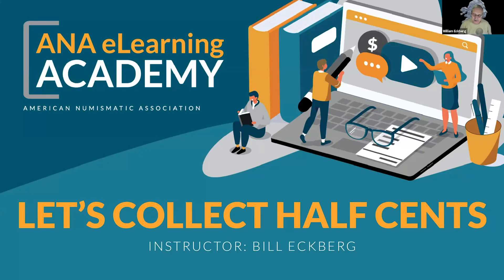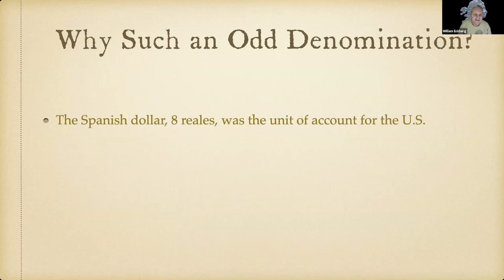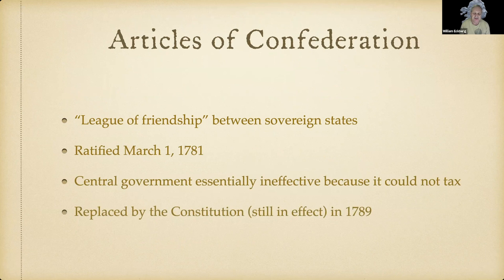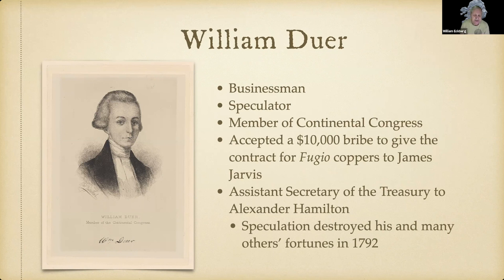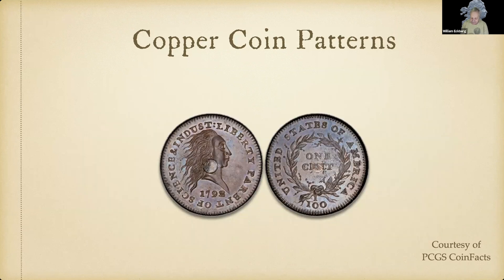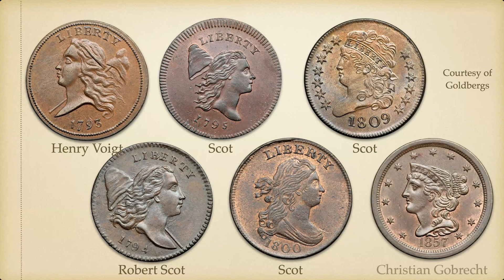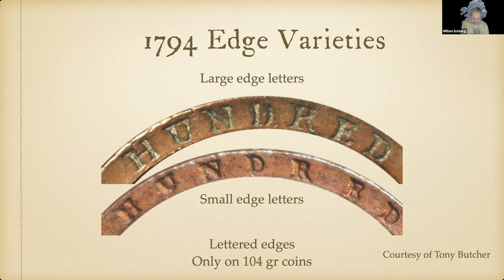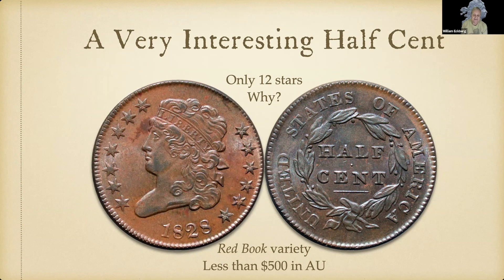ANA eLearning Academy - Let's Collect Half Cents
U.S. Half cents, which were made from 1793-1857, have a great advantage to collectors of being rare, interesting, and affordable at the same time. Yet, many collectors are unfamiliar with this fascinating series. Most of them were made during the administrations of Washington Adams, Jefferson, and Madison, so they have great historical interest, but you can get many of them in XF-AU (or even better!) for less than the price of a heavily circulated 1909-S VDB cent. This talk will discuss their beauty and artistry, how they were made, and how people collect them.

Instructor: Bill Eckberg